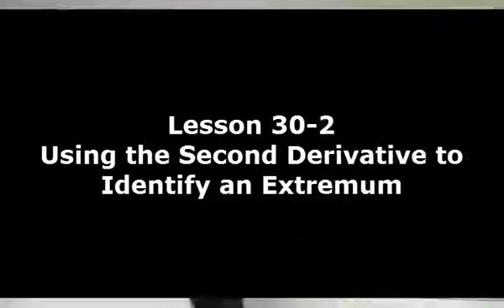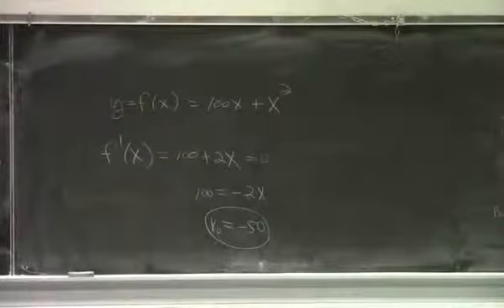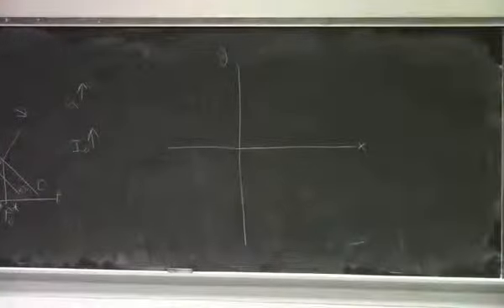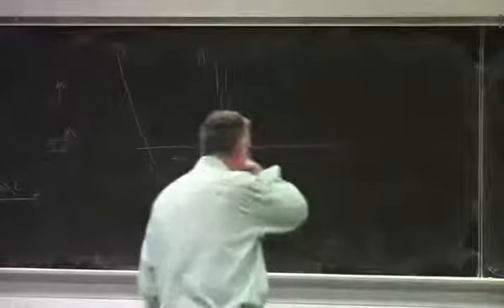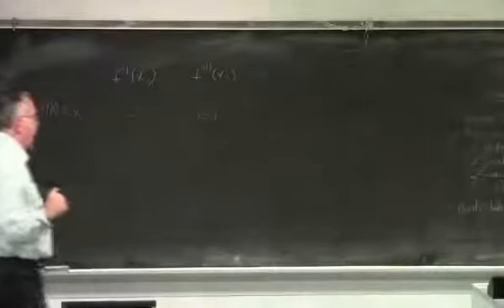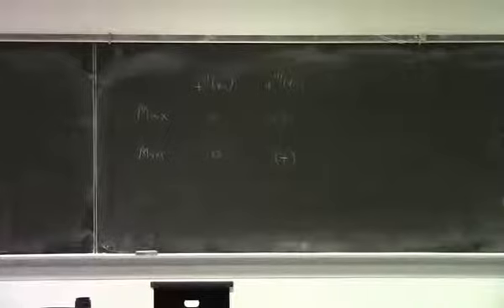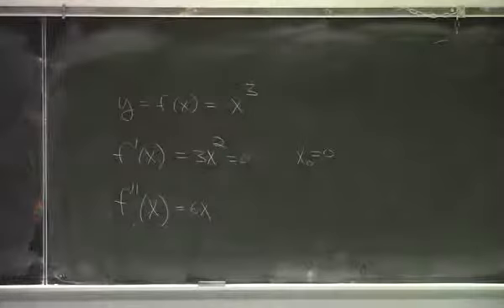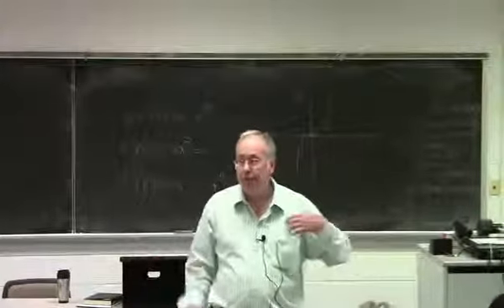Lesson 30 2 Using the Second Derivative to Identify an Extremum